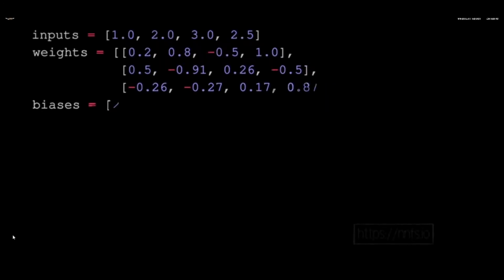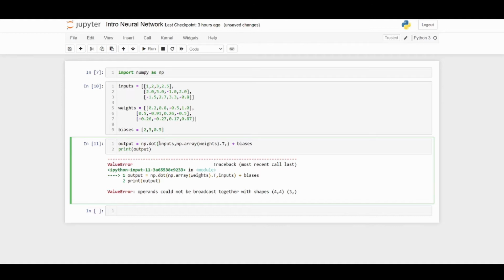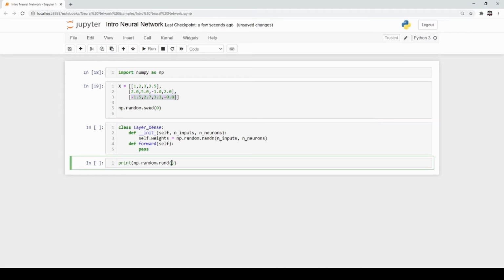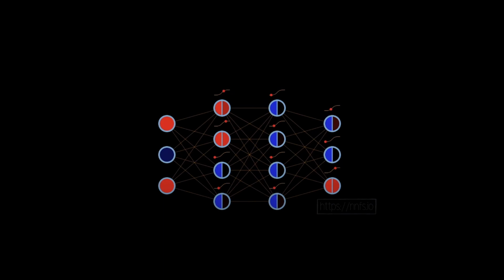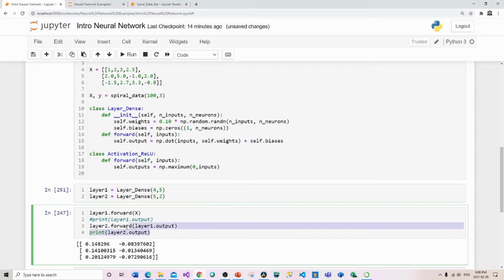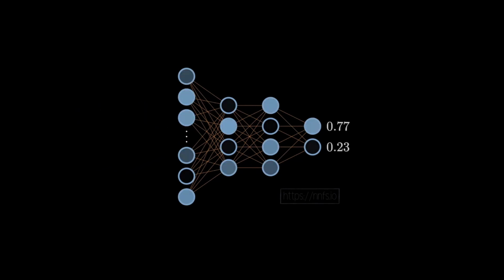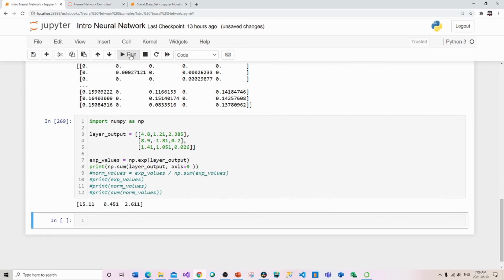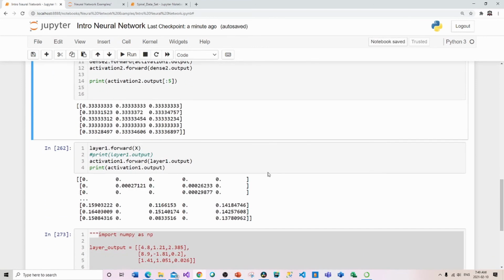Intro to Neural Networks Part 2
In this video we complete another part of the Neural Network.